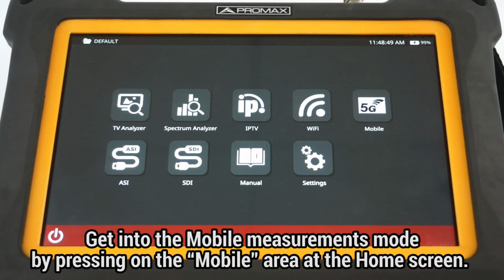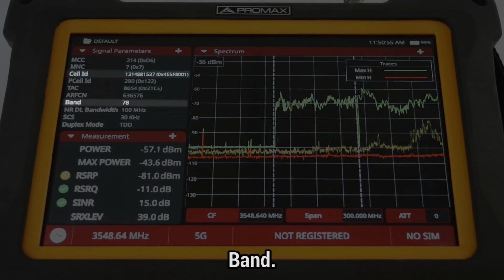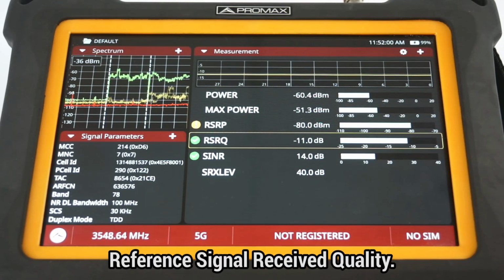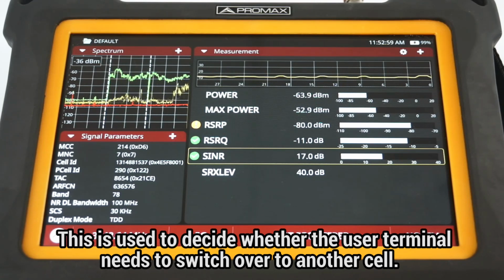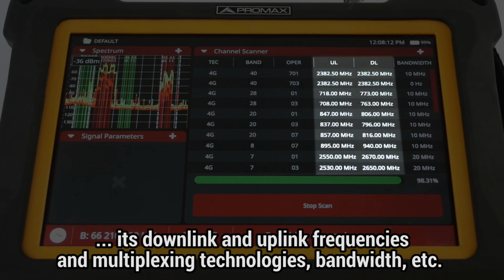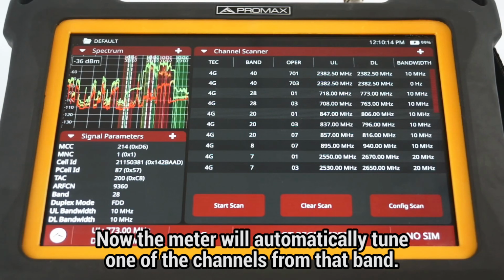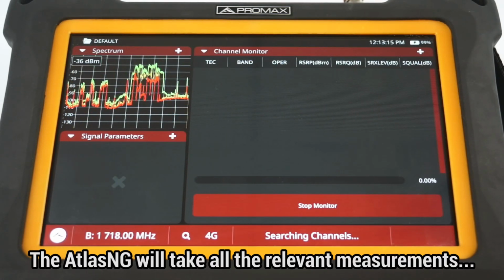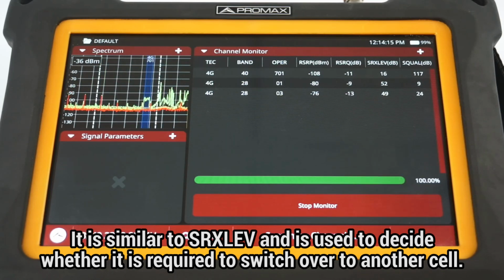ATLAS NG tutorial: [30] 4G/5G measurements option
How to use the ATLAS NG to analyze mobile phone signals, registering it in the network (includes double SIM slot), taking measurements (RSRP, RSRQ, RSSI, SINR, SRXLEV, SQUAL...) and scanning the channels received in the location.